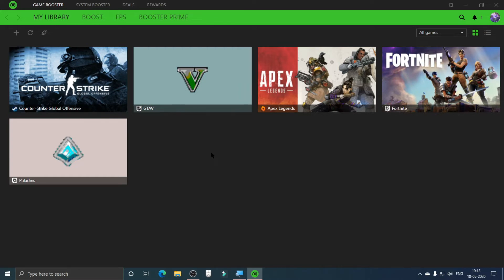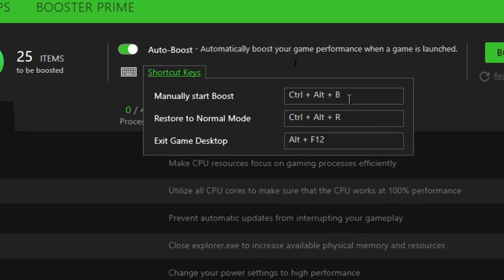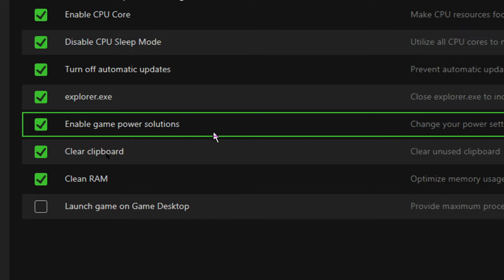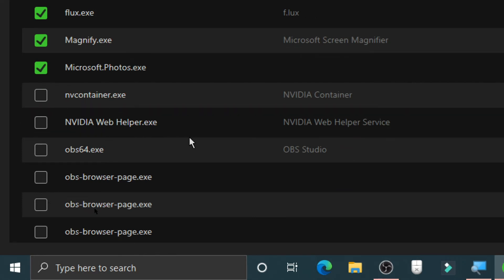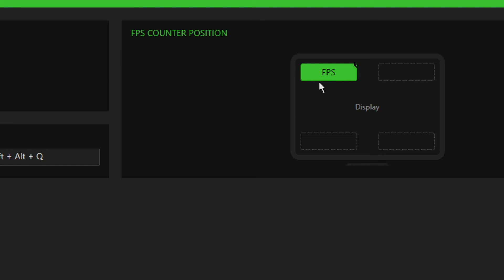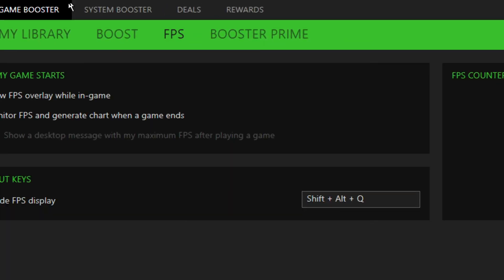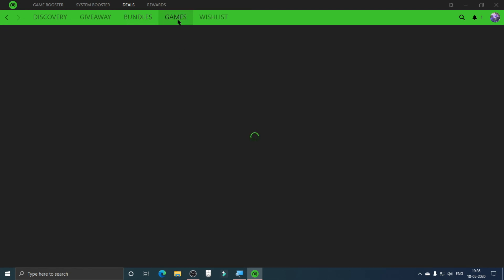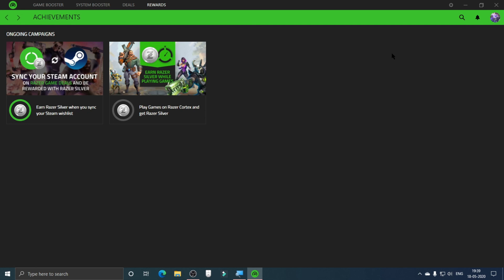HOW TO USE RAZER CORTEX to boost games - QUICK GUIDE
RAZER CORTEX: GAME BOOSTER : With RazerCortex: GameBooster, unlock your system’s full potential with a variety of performance enhancing and optimization tools for higher frames per second, or cut down on draggy load times. Whether you choose automated mode or to manually tweak it yourself, your PC’s full gaming potential is now at your fingertips.
RAZER CORTEX
Razer Cortex doesn’t merely boost your games, it boosts your entire system. The new Razer Cortex: System Booster is a one-stop solution for better system performance. By cleaning unwanted junk files, not a single kilobyte of hard disk space is wasted, leaving you more for work and play. With such optimization, your PC isn’t just primed for gaming, it’s also perfect for daily use.
RAZER CORTEX BETA WIDGET FOR XBOX GAME BAR ON PC
Xbox Game Bar makes it simple to take control of all your favorite gaming activities while playing on your Windows 10 device.
Enable the Razer Cortex BETA widget in the Xbox Game Bar to boost your gaming performance with just one step. Plus, get easy access to other popular Cortex features.
RAZER GAME DEALS
Get more bang for your buck with the Razer Game Deals price comparison engine and giveaways. With the latest updates on price drops from all the top digital game stores, never let a game deal pass you by. Razer Game Deals delivers the best prices from around the globe right to your desktop. If you’re lucky enough, you might just find yourself getting games or even Razer hardware for free, via our new giveaways. Be sure to stay alert so you don’t miss out!
RAZER CORTEX - NOW ON MOBILE
The Razer Cortex Mobile app lets you discover new and popular mobile games, and utilize the Game Booster for game and device optimization. With Paid to Play, you can earn Razer Silver just by launching games and playing via the app.
PAID TO PLAY
The rewards program you love is back! Launch your game from Razer Cortex on your PC and earn Silver while gaming with Paid to Play, our fan favorite program. Redeem your Razer Silver for a variety of exciting rewards, including Razer gear, games and more.